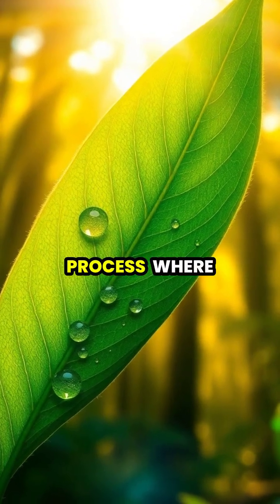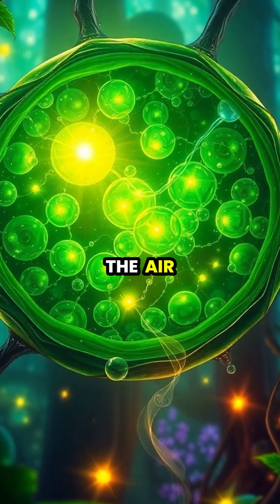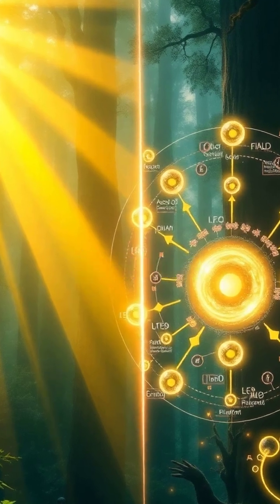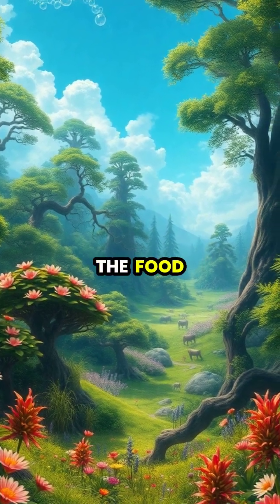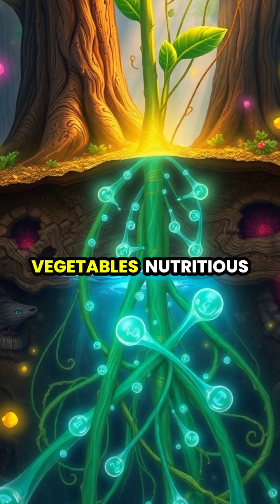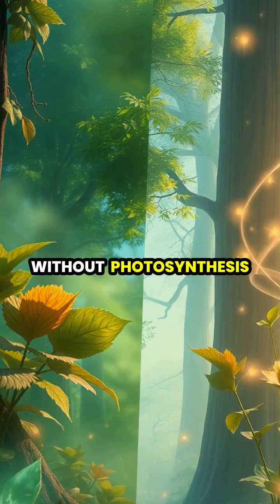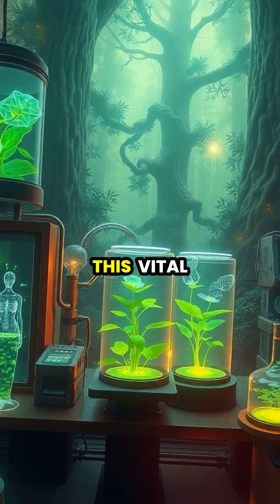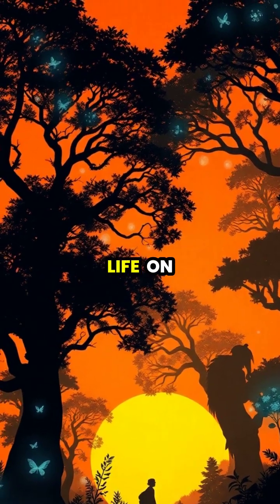The Magic of Photosynthesis: Nature's Energy Factory 🌱☀️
Dive into the fascinating world of photosynthesis! 🌍✨ Discover how plants transform sunlight into energy, produce oxygen, and sustain life on Earth. From microscopic details of chloroplasts to the grand cycles of ecosystems, this video uncovers the secrets behind one of nature's most vital processes. 🌳💚 Let's explore how protecting our green friends is crucial for our planet's future!